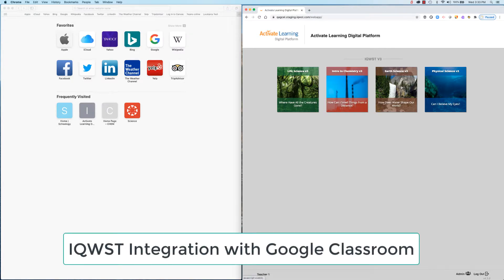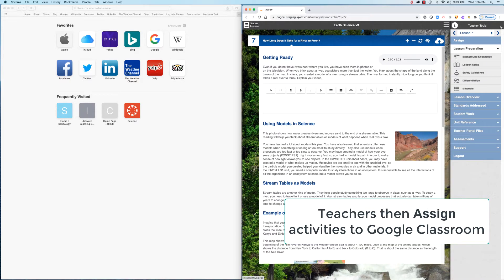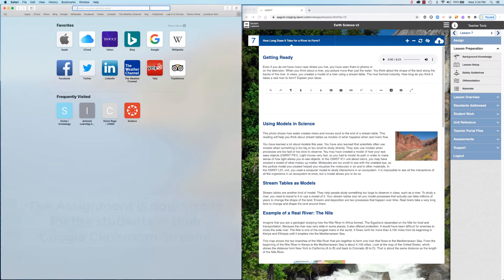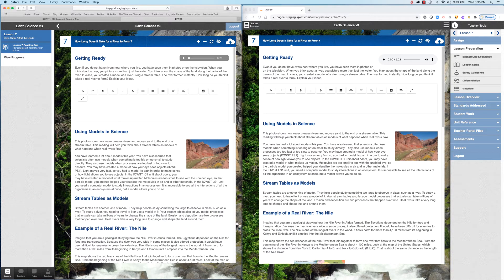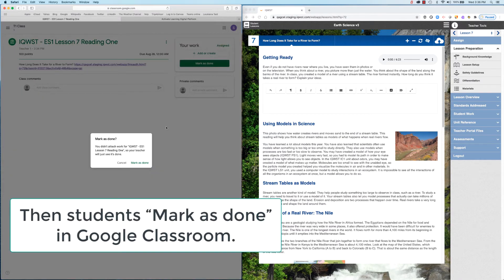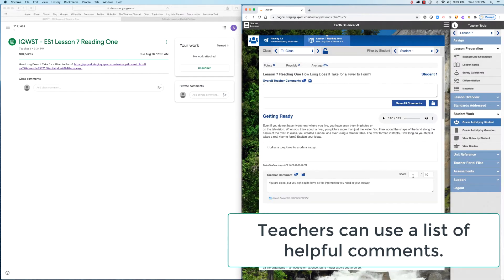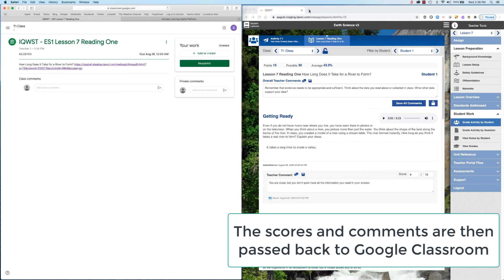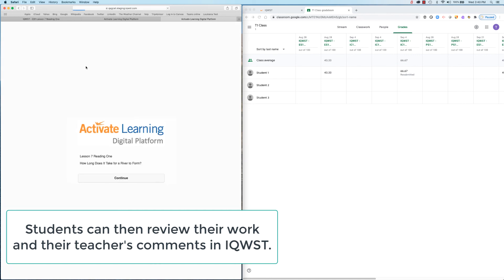Google Classroom - IQWST Integration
IQWST can send assignments and grades to Google Classroom. Students can use assignment links in Google Classroom to log in directly to IQWST.